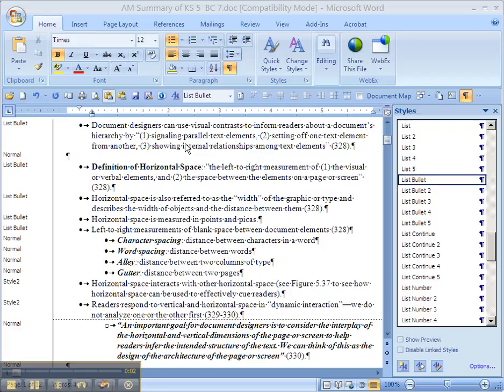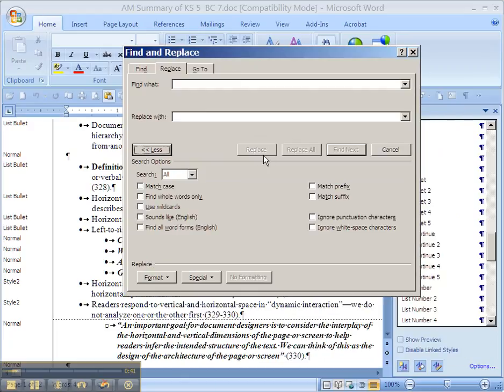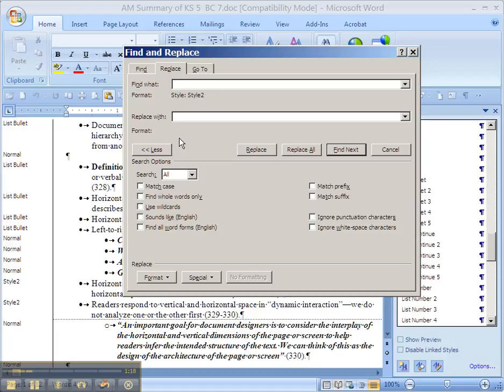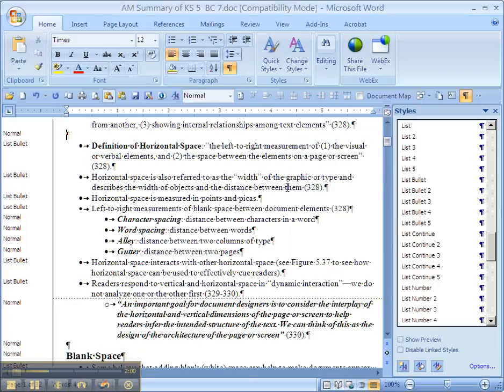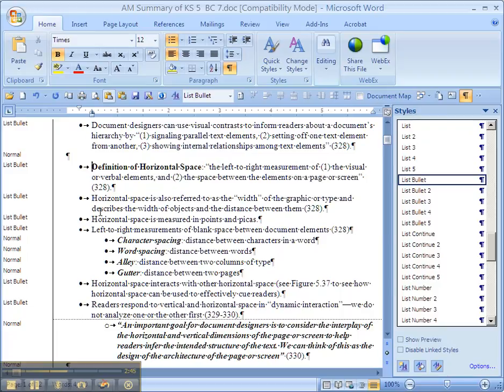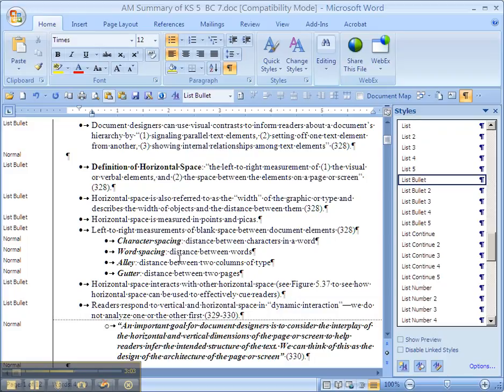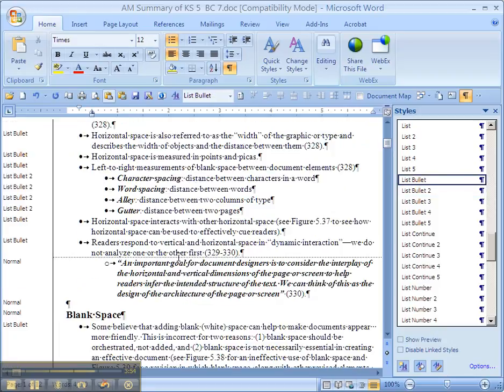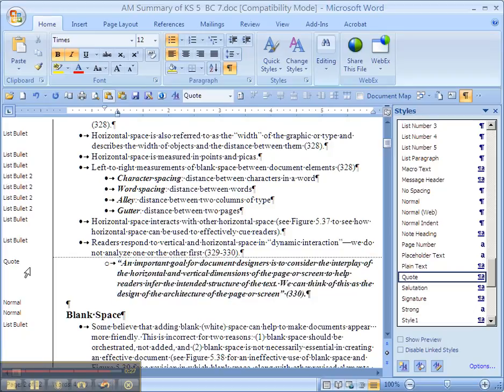Word 2007 Demo- Applying & Creating Styles 4